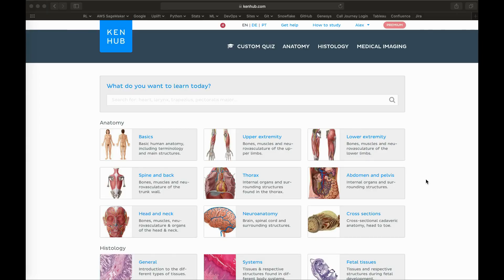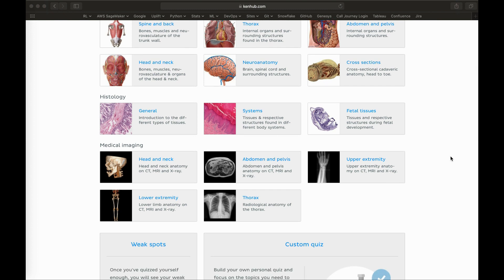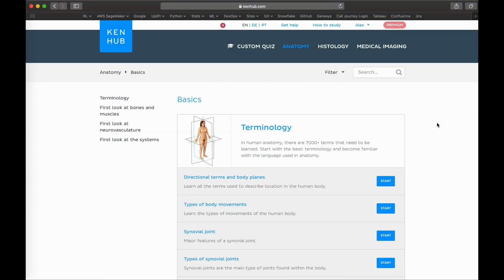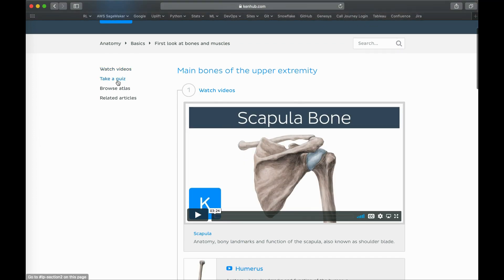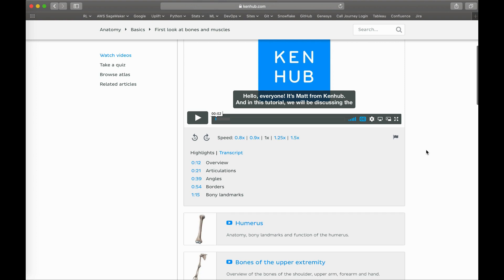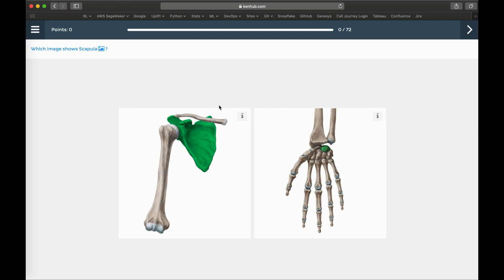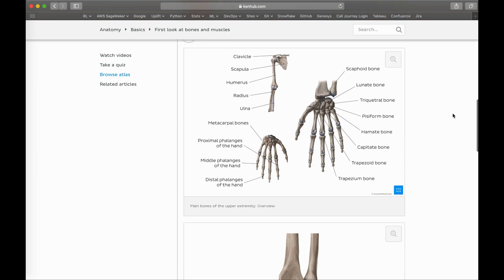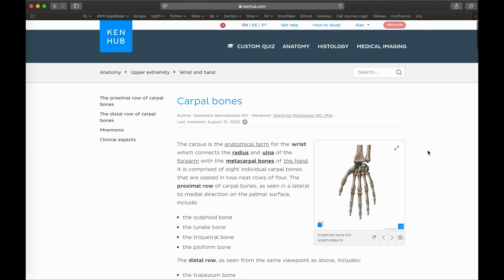HOW TO STUDY FOR ANATOMY IN MED SCHOOL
Editing Software: AVS Video Editor